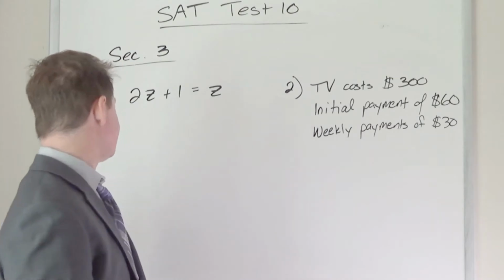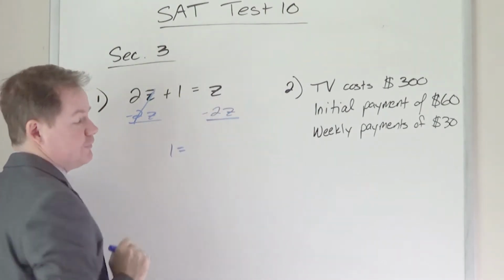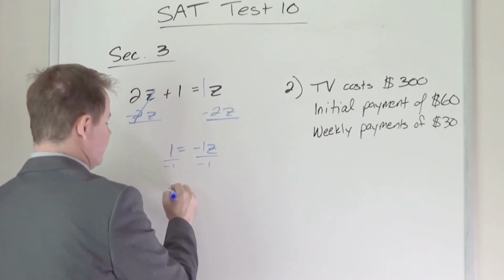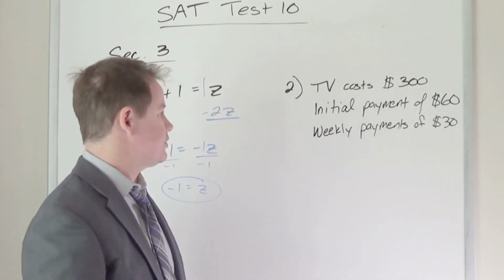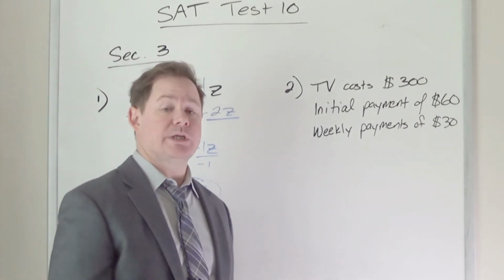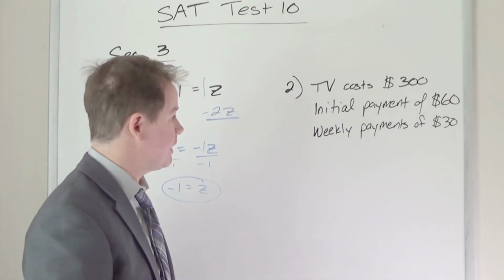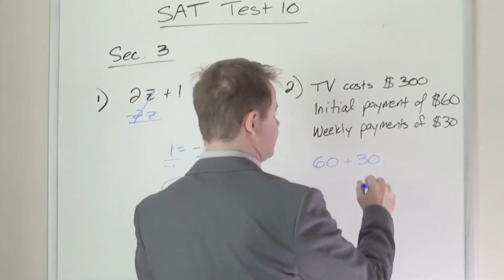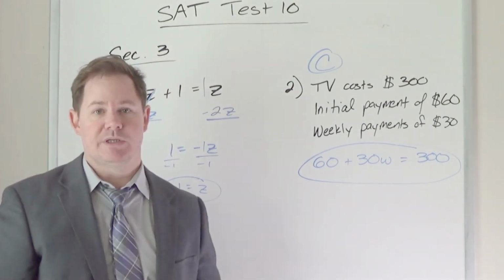SAT Test 10 Section 3 Questions 1 and 2